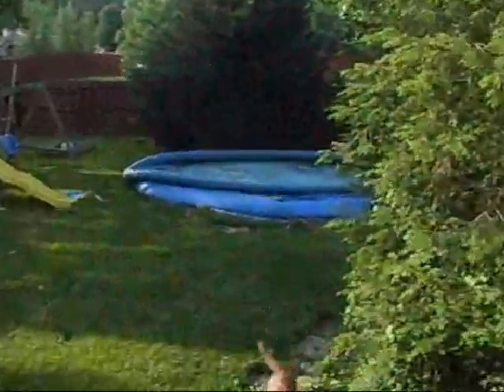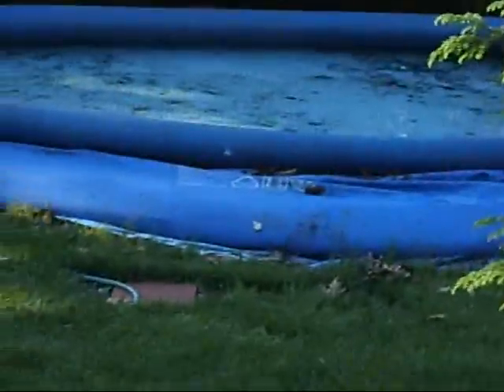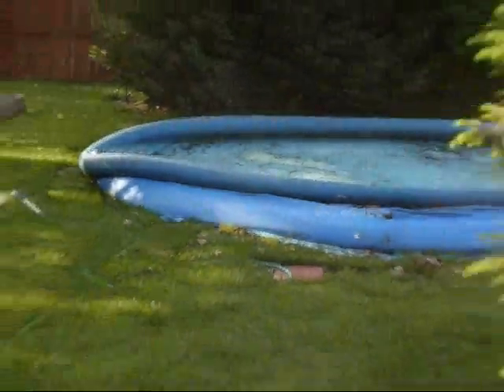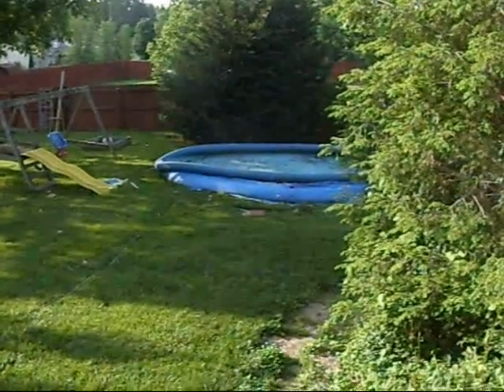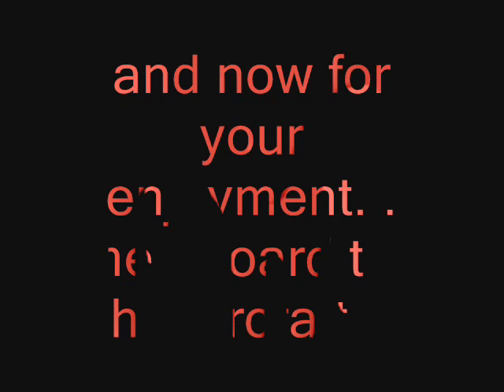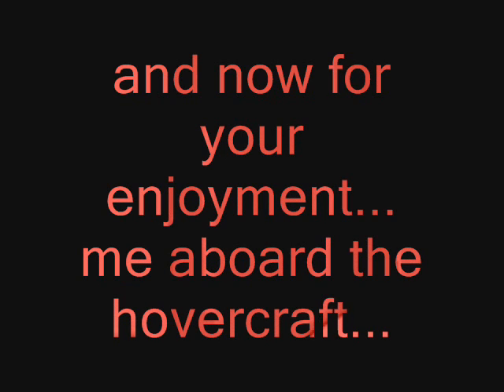Homemade Hovercraft on Water!!!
My original hovercraft design on water! It is much easier to control on water than on pavement believe it or not.